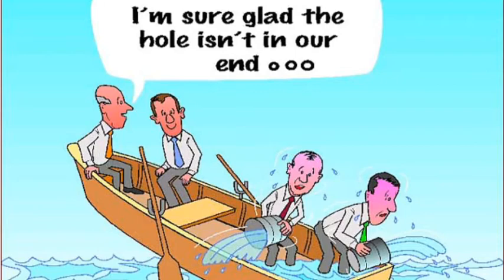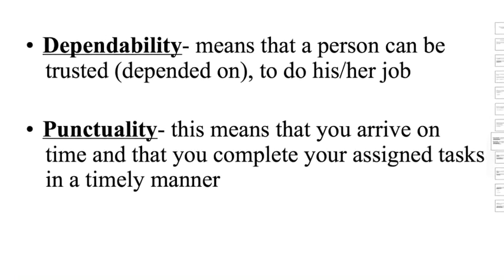Module 2 lesson 1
Workforce Behavior